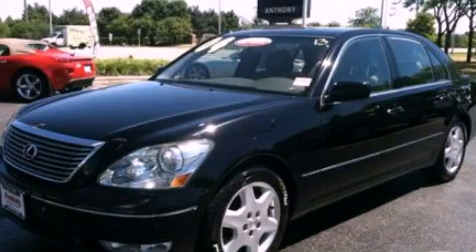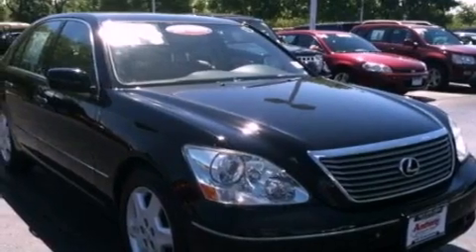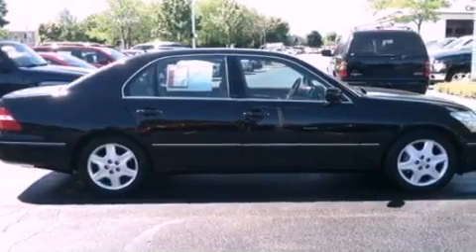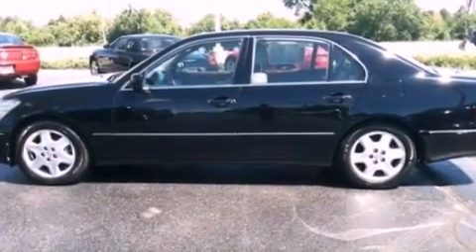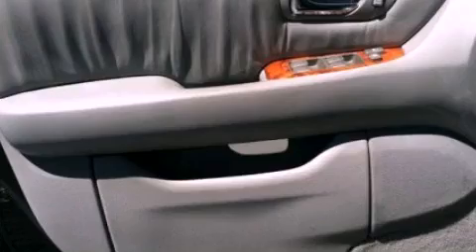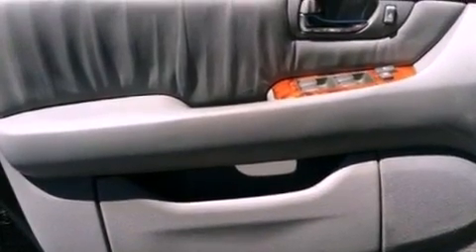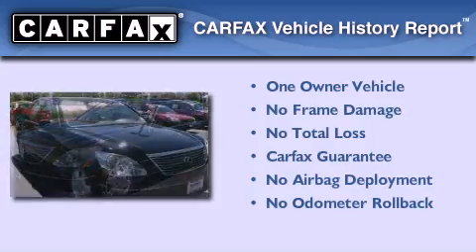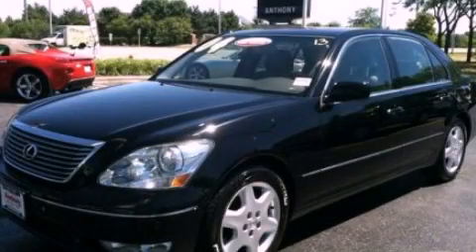2004 Lexus LS 430 Gurnee IL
Year : 2004
 Make : Lexus
 Model : LS 430
 Engine : 4.3L V8
 Trans . : Automatic
 Exterior : Black
 Miles : 94,481
 Interior : Gray
 Anthony Pontiac GMC Buick